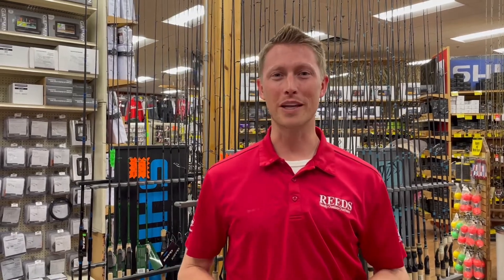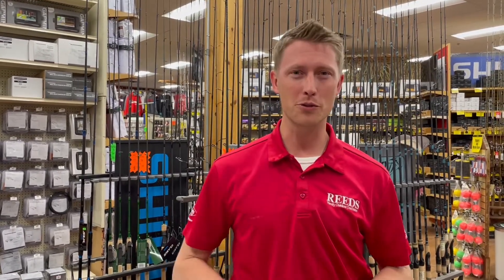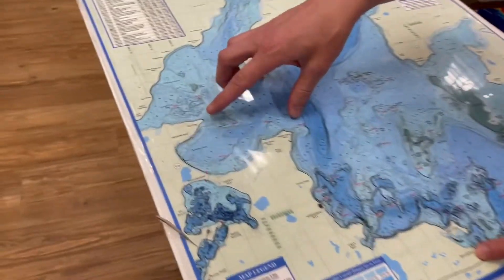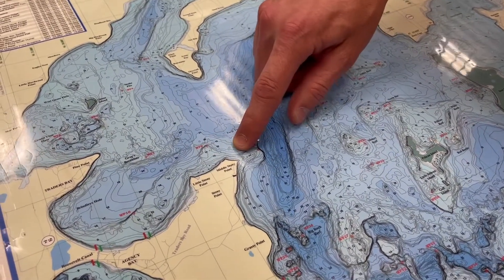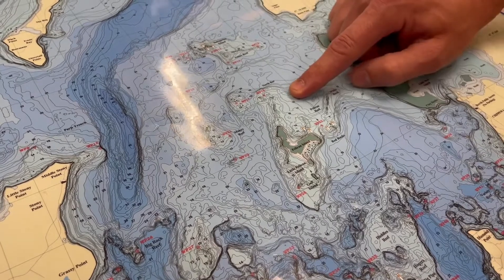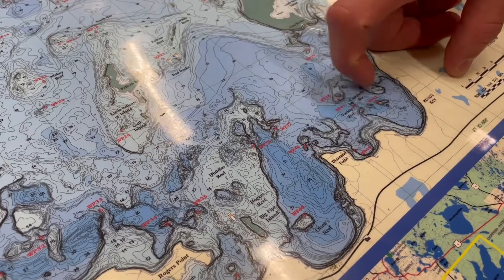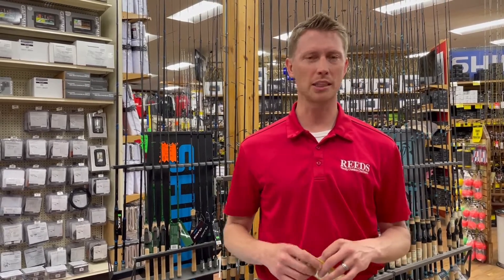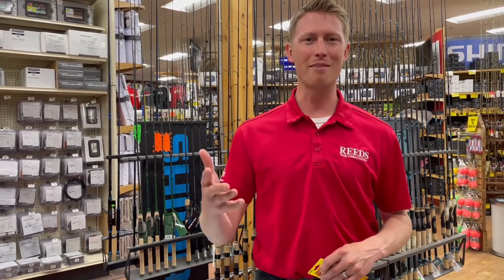Leech Lake Fishing Report 5.27.2021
Here is you Leech Lake fishing report for May 27th, 2021 from the team at Reeds Family Outdoor Outfitters!

Good luck out on the lake!